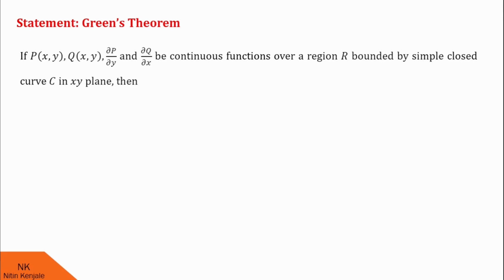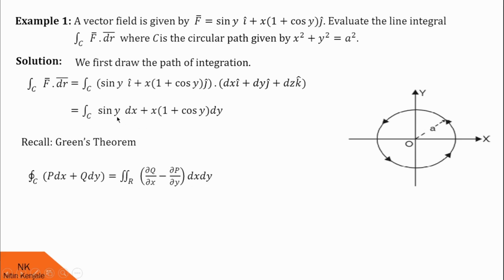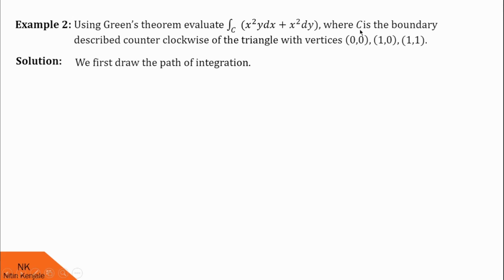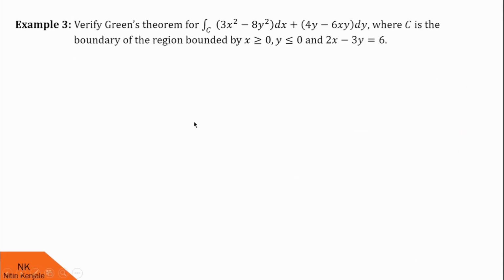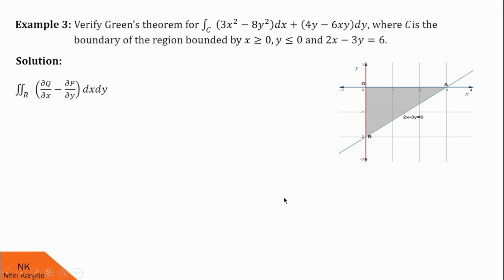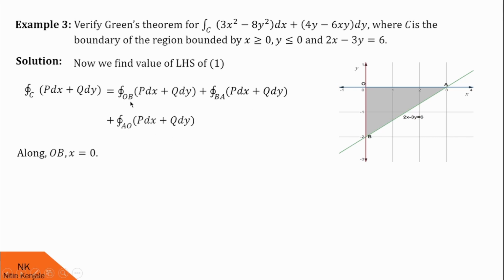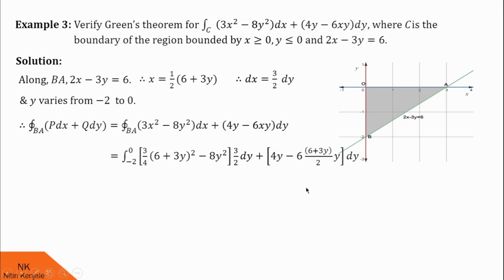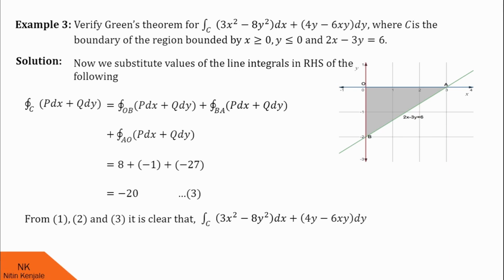Greens Theorem! Concept overview and problem solving!